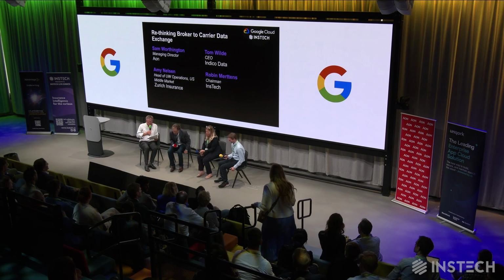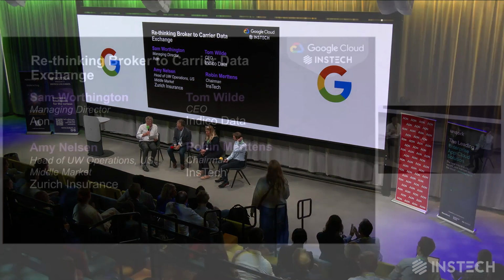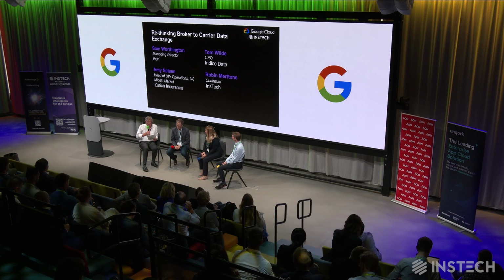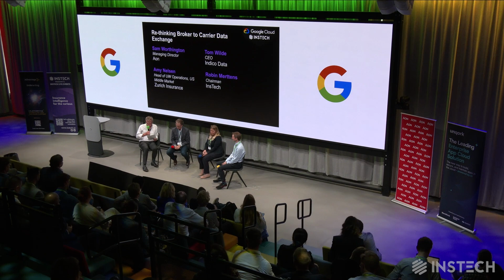InsTech 2024: An Insurance Odyssey: Re thinking Broker to Carrier Data Exchange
InsTech Re-Thinking Broker to Carrier Data Exchange
This panel examines the challenges and inefficiencies in the data exchanges between brokers and carriers, highlighting opportunities for improvement through automation and advanced technology, with a focus on Generative AI. Leading industry professionals provide insights into modernizing underwriting and broking processes by leveraging precise, actionable data, all with the goal of driving greater efficiency across the insurance sector.

Panel Speakers:
Sam Worthington, Managing Director - Aon
Amy Nelsen, Head of UW Operations, US Middle Market - Zurich Insurance
Tom Wilde, CEO - Indico Data
Robin Merttens, Chairman - InsTech

Learn more about Indico at indicodata.ai/platform